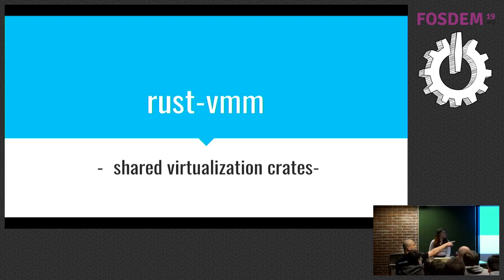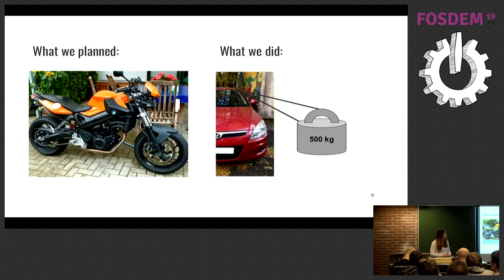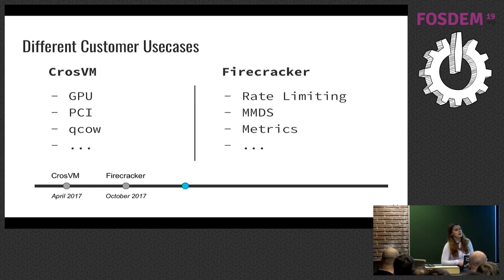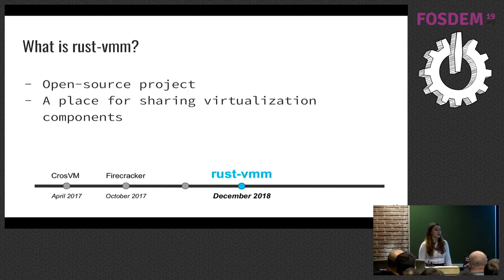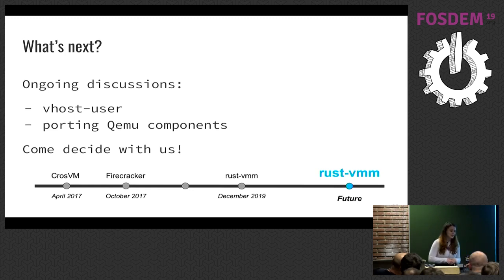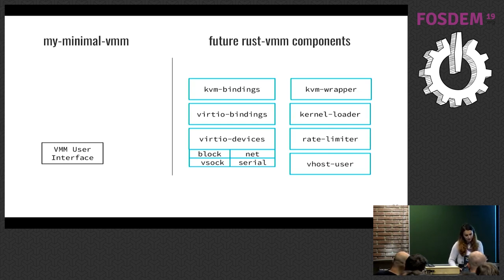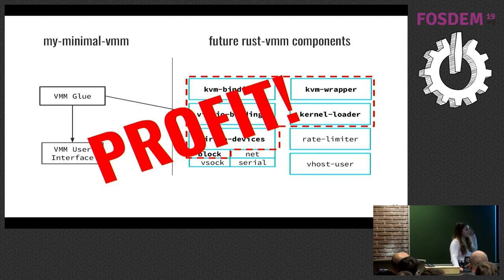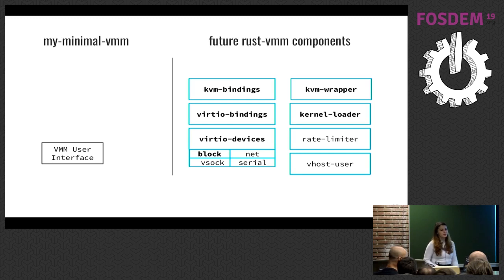rust-vmm shared virtualization crates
by Andreea Florescu

rust-vmm aims to create a common base of virtual machine monitor (vmm) components written in Rust. It's organized as a shared-effort, shared-ownership open-source project that includes (so far) the crosvm, Kata Containers, and Firecracker teams . We believe that Rust is a great fit for a vmm: its memory management guarantees simplify the task of security hardening, while its roots as a system programming language ensure C-like performance. So far, we've started with the initial KVM wrapper crate, and, while separating out a few more basic functionality crates is underway, we still have to answer questions like "can independent teams compose reliable yet different vmms out of a set of decoupled components?", "how much can be decoupled?", "what's the right way to import/build these components into the larger vmm projects?", or, "does the world even need that many vmms?". During this talk, we'll look at some ways to answer these questions, but we're really here to get the room's feedback and opinions!